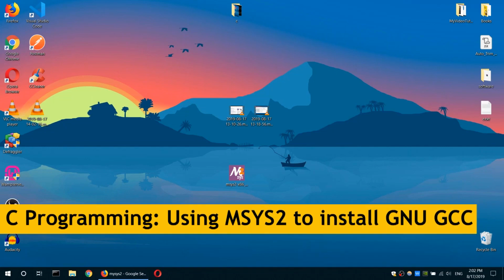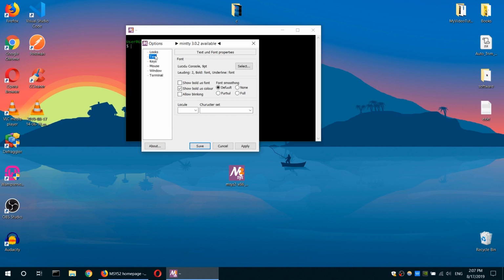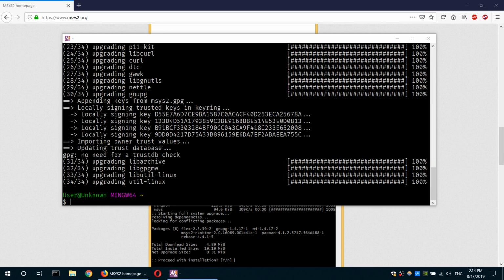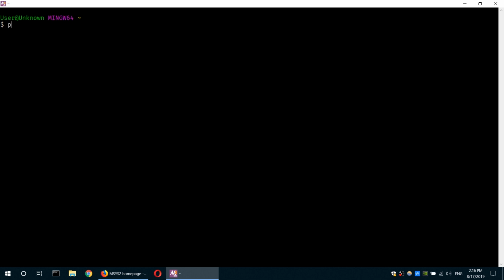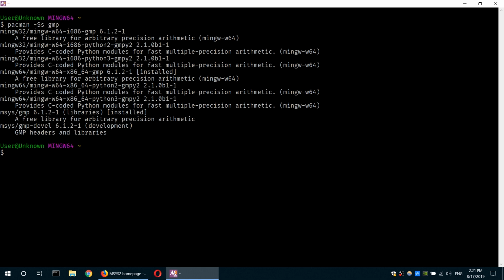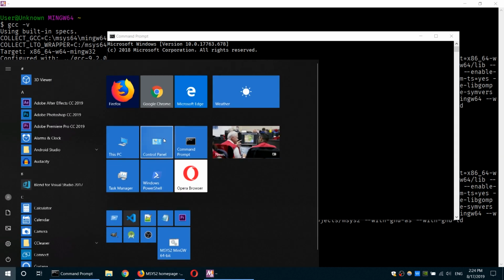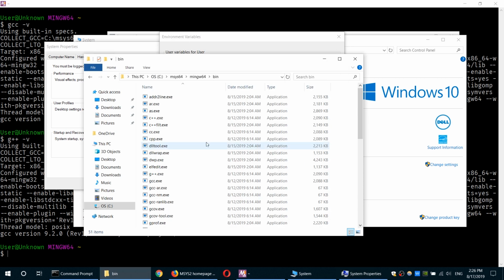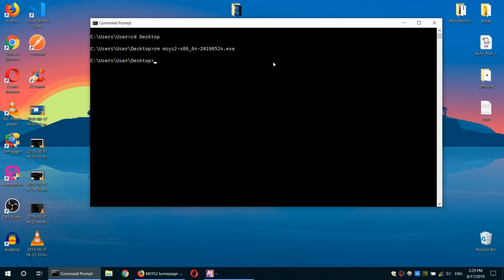2.C Programming - Using MSYS2 to install GNU GCC compiler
This course will give you a full introduction into all of the core concepts in the C programming language. Follow along with the tutorial video and you'll be a C programmer in no time. C is a general-purpose, procedural programming language. In this tutorials we will look the basic of C programming language. We will cover topics such as,
- C types
- Literals
- Expression, Operators
- Functions
- Array and pointers
- Structure, Union
- Dynamic memory allocations
- Input output
 In this specific video we will look into :
 How to use Msys2 on Windows 10

c#wantedprogrammer#cprogramming